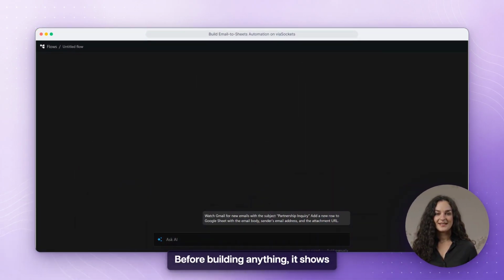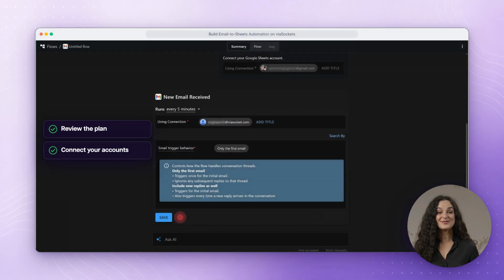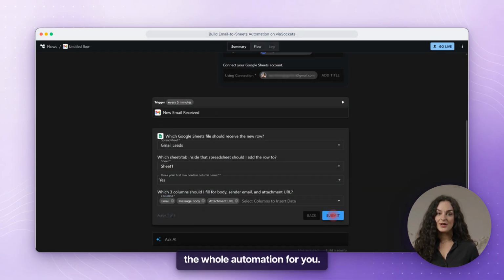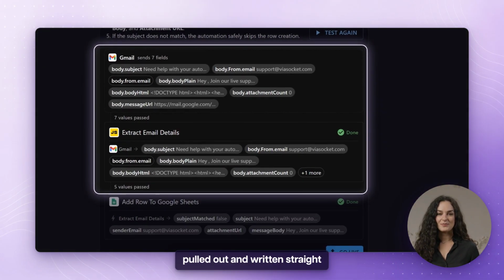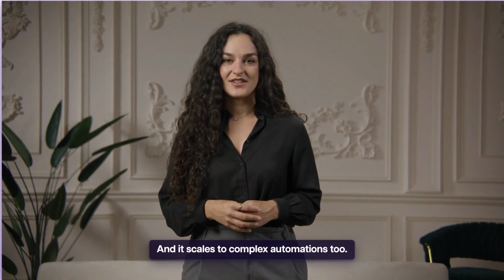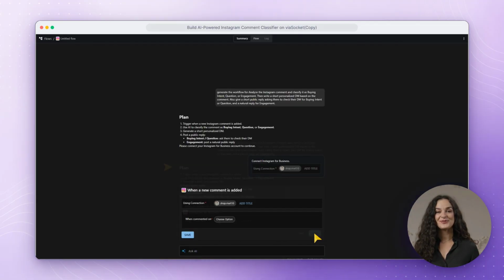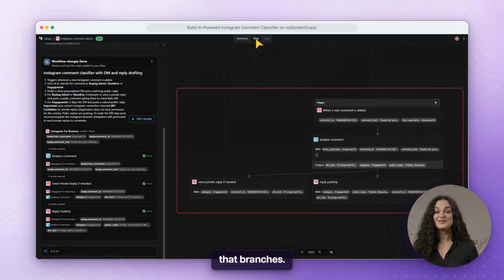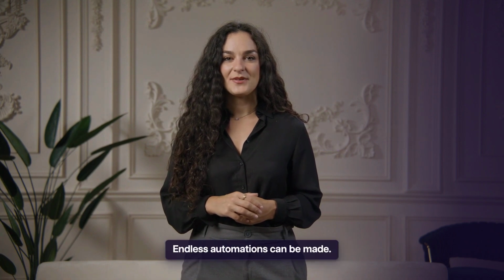AI Workflow Automation: Build a Working Automation from One Sentence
AI workflow automation with no code — watch viaSocket AI build a working automation from one sentence. Automate Gmail to Google Sheets and set up an Instagram auto reply with AI: no code, no field mapping, free to start.

Two full builds in this video. viaSocket AI plans the workflow, asks a couple of questions, connects your apps, and takes it live — an email-to-spreadsheet automation and an AI Instagram comment reply that classifies every comment, writes a personalised DM and replies publicly.

📋 THE PROMPTS — copy, paste into viaSocket AI, and they're built

"Post every new Shopify order to Slack."

"Add new Facebook leads straight to a Google Sheet."

"Reply to every new Instagram comment automatically."

And the two builds from the video, word for word:

"Watch Gmail for new emails with the subject 'Partnership Inquiry'.

"When a new Instagram comment arrives, use AI to classify it as Buying Intent, Question, or Engagement. Write a short personalised DM based on the comment. For Buying Intent or Question, post a public reply asking them to check their DM. For Engagement, post a natural public reply."

Paste any of them into a new flow. viaSocket shows you the plan, asks which accounts to connect, and builds the whole automation for you.

⏱️ CHAPTERS

00:00  If you can describe it, you can build it
00:13  Build 1 — Gmail to Google Sheets, from one sentence
00:28  Test it and go live
00:39  Build 2 — Instagram comments answered by AI
01:05  Four automation prompts you can copy-paste
01:24  2,300+ apps — start free

• AI automation built by describing it — no trigger setup, no field mapping, no code
• viaSocket AI showing you the workflow plan before it builds anything
• Connecting Gmail and Google Sheets in a click each
• A real test run, checked end to end before going live
• An AI workflow that branches — different Instagram replies for buying intent, questions and engagement
• Four more no-code automations you can paste straight from this description

🔗 LINKS

Small business owners, e-commerce and D2C brands, creators, and anyone drowning in repetitive work between apps. No technical background needed — if you can describe the workflow you want in a sentence, you can automate it.

viaSocket connects 2,300+ apps and builds AI automations from a plain-English description. Free for small businesses.